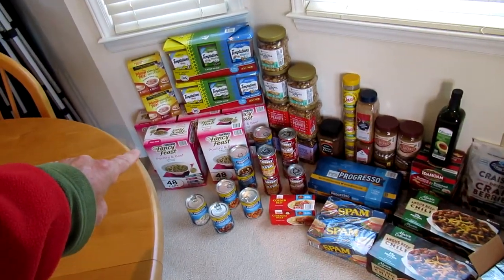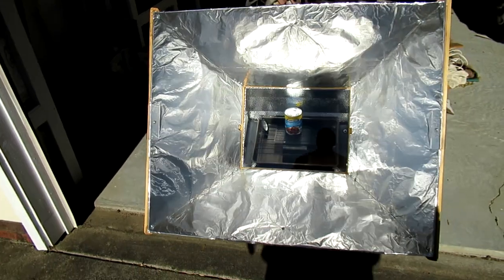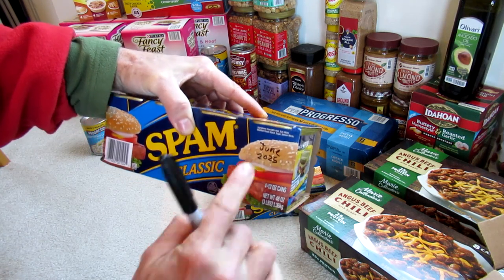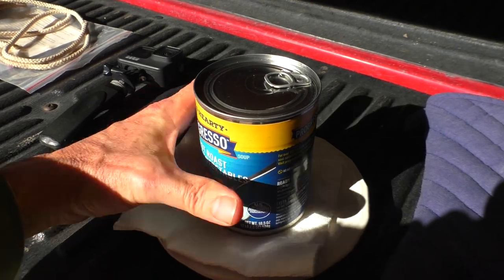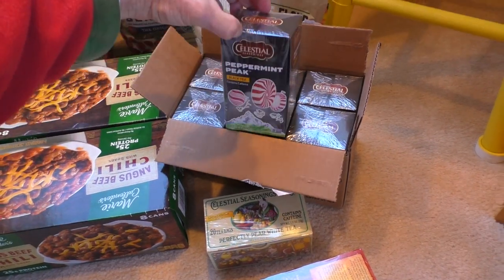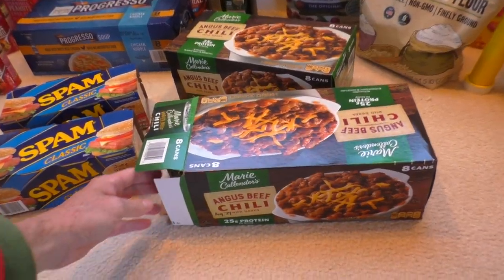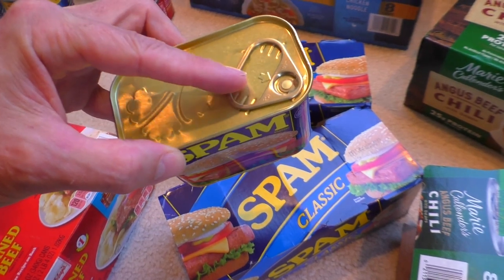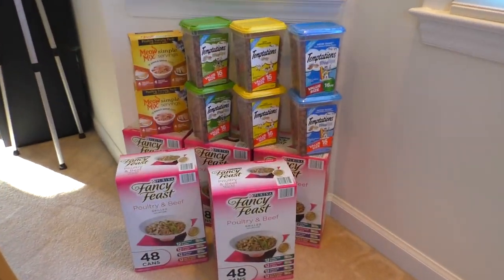MASSIVE! Food Storage Prepper Pantry $7000 Solar Oven Cooking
Restock Update on the Prepper Food Storage Pantry. New items are Spam, Corned Beef, Angus Chiki, Peppermint Black Tea and more! Solar Oven uses.